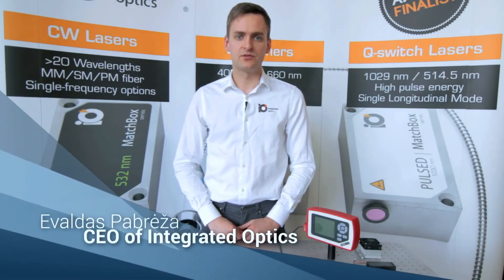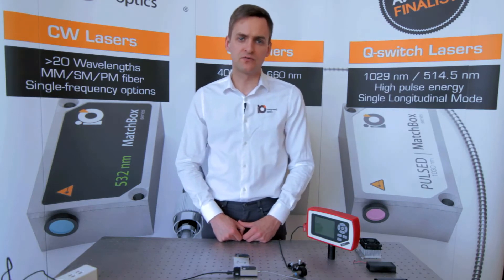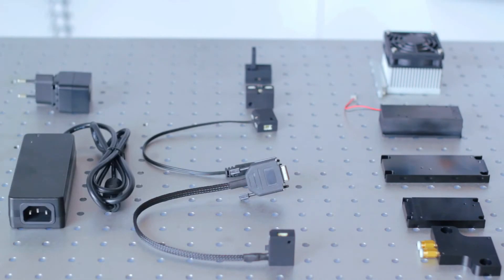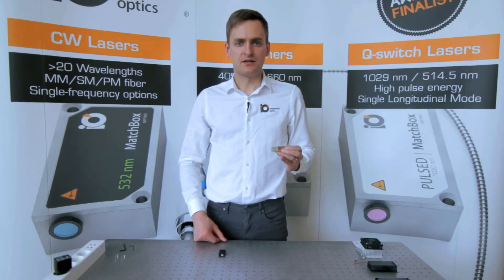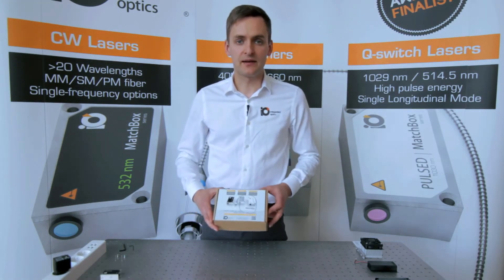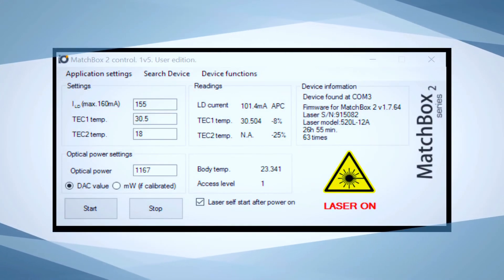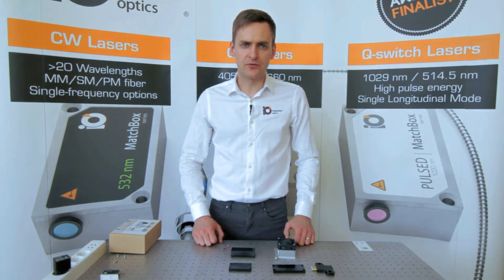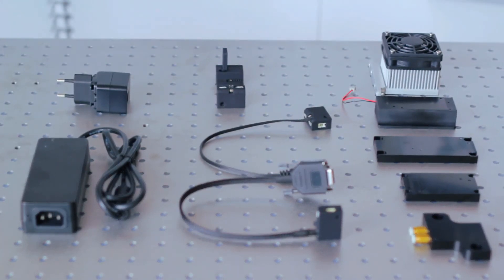Integrated Optics (IO) - MatchBox Lasers - Easy Integration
RPMC is proud to be a leading supplier of Integrated Optics laser solutions.

This series of OEM lasers uses CW and pulsed lasers, as well as 4-color laser combiners.

Even though different technologies are used in these lasers, they share a common set of accessories, mainly power supplies, heat sinks and control interfaces, which makes integration simple.

We are going to show you large variety of matchbox laser accessories which make life easier both for scientists and integrators. There are many ranges of CW lasers for spectroscopy applications.

Historically, several form factors were established in the market and all the laser manufacturers were trying to follow this form factor and control interface specularity. Nevertheless, choosing and adapting a range of CW lasers is always a challenge. For example, some manufacturers offer uncommon supply voltages like 6.5 volts or even different supply voltages for different wavelengths and within the same series.

Also, quite often lasers are offered with bulky and excessive heat sinks. Multiple interconnect cables, making both installation and shipping complicated. With Matchbox we have always sought for simplicity and ease of use. Virtually any other laser can be replaced with matchbox. Matchbox is simply the smallest laser in the market.

Let's take a look at how we can do that using these accessories. All lasers in the matchbox series share the same set of accessories which are grouped into heat sinks, control interfaces, and power supplies. The laser itself comprises all necessary power electronics, Peltier cooling, optical power feedback and microprocessor. The standard control interface is UART. UART is supported by most modern microprocessors.

However, for ease of use our customers receive a free of charge USB to UART converter which also serves as a TTL modulation port and an interlock and a power supply port. Optionally, rs-232 communication interface can be chosen.

Lasers are all powered by five volt power supplies or batteries regardless of wavelength or output power. Let's see how we can unpack and plug in the laser in less than a minute. Now the laser works at internally pre-stored parameters. For those who need control of the output power or check the laser status, laser control software can be downloaded from our website.

Due to the fact that matchbox is the most compact laser platform, our customers are able to use adapter plates to replace existing lasers into matchbox without designing any additional mechanics. Also, these adapters serve well for heat dissipation from diode lasers.

For applications where good heat dissipation is needed, we are providing air-cooled heat sinks or water-cooled adapter plates especially with the water-cooled adapter. One can further improve power and wavelength stability over our specified ratings.

Call our technical team today to ensure the right laser for the right application.